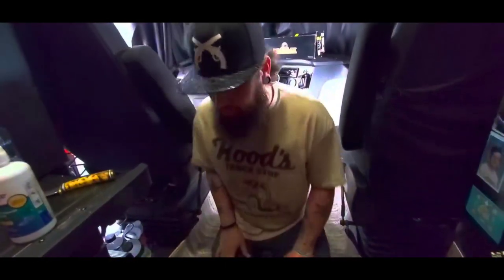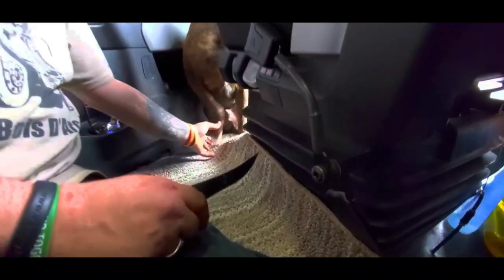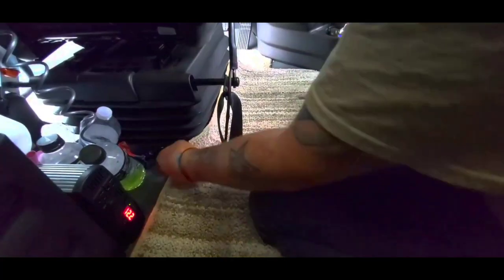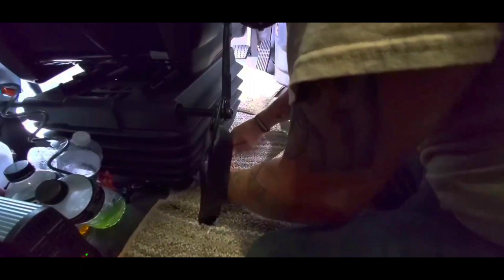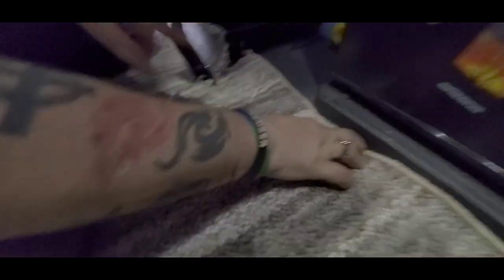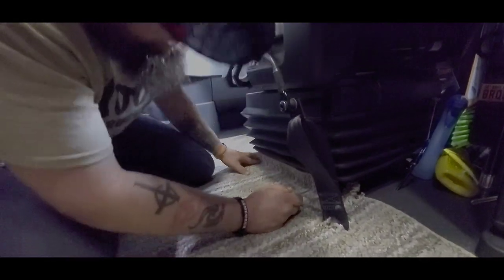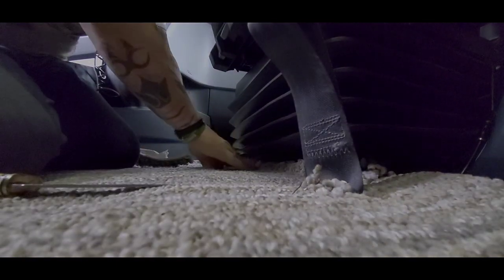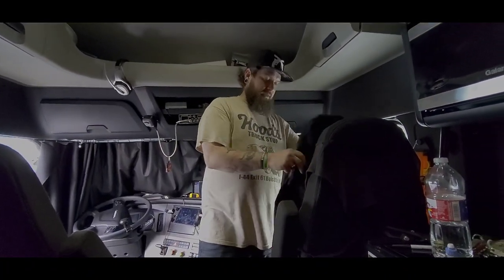How to Install Carpet in an 18-wheeler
Licensing available upon request

Go check out Teddy's Trucker Association on Facebook Groups

equipment

Galaxy S10

MSI GL73 8RD Laptop

Rand Mcnally Cleardryve 200 Headset

Rand Mcnally Overdryve Pro 8 GPS

Stryker HP655 CB Peaked & Tuned

Wilson 2000 Antenna

Ibanez RS Series Guitar

Fender Champion 20 Amp

VSDC Studio

Video Shop

OBS Studio

Streamyard